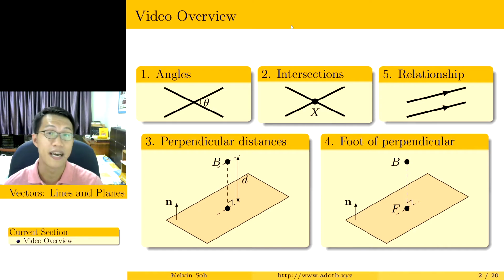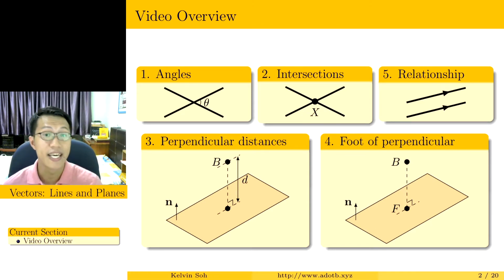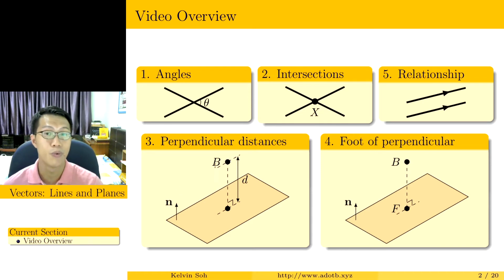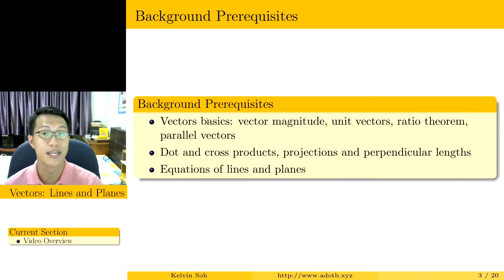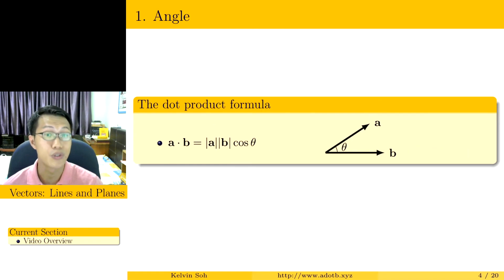5 concepts to master vectors: lines and planes. Video Overview (1 of 7)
Video Overview: In this video series we will condense almost all the techniques from vectors: lines and planes into 5 key concepts:
(1) Angles, (2) Intersections, (3) Perpendicular distances, (4) Foot of the perpendicular, (5) Relationships.

This video provides an overview of the 5 concepts we will be covering.

Suitable for H2 A Level Mathematics.